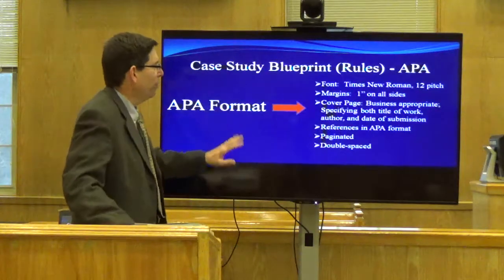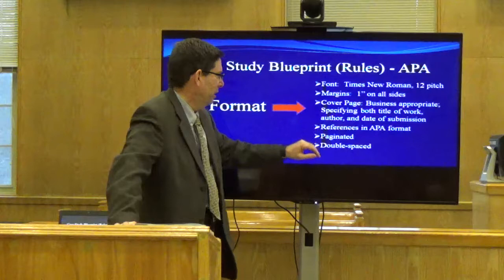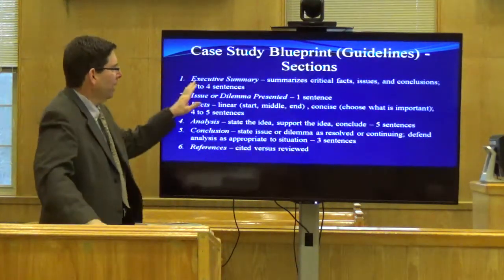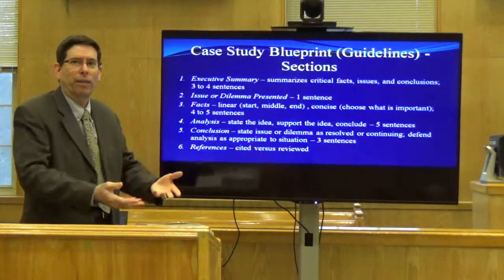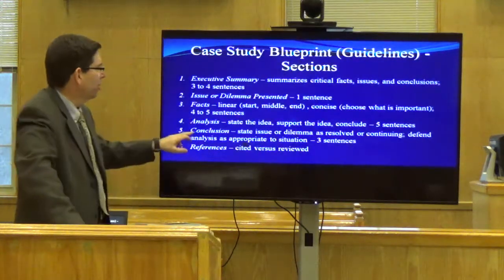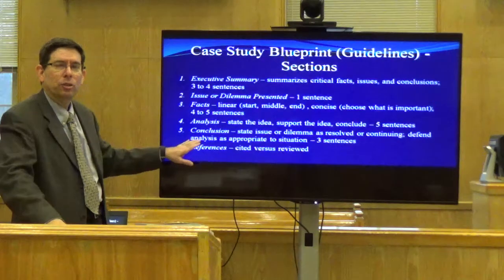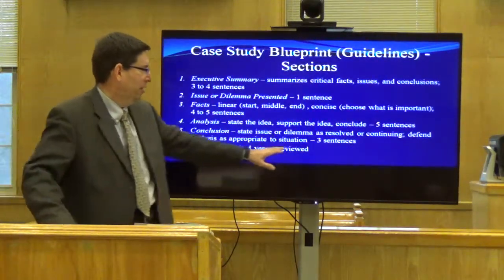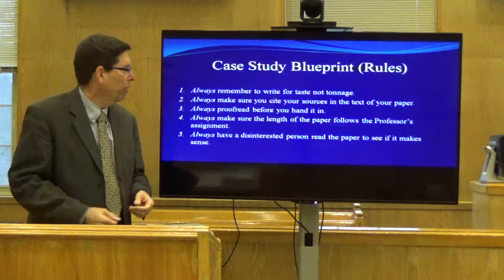Case Study Reply Format Blueprint 940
Case Study Reply Format   Blueprint
MGMT 940 Spring 2017